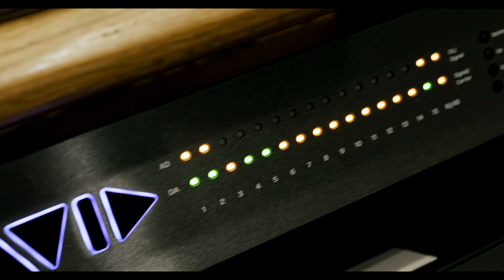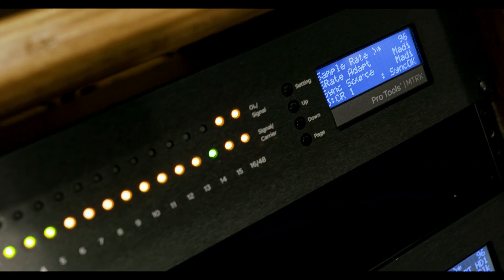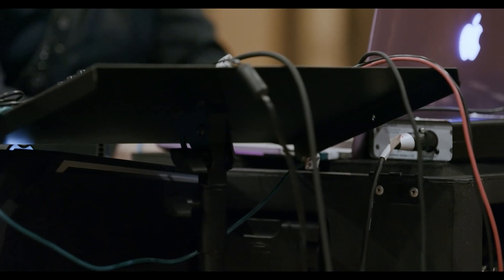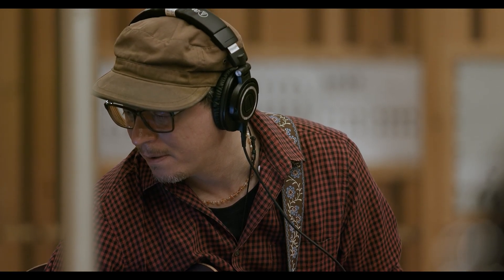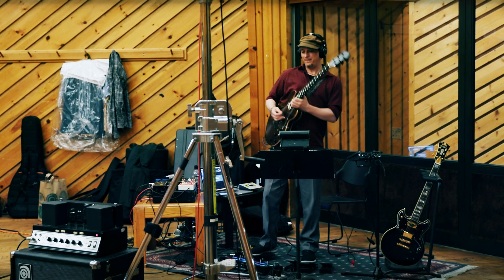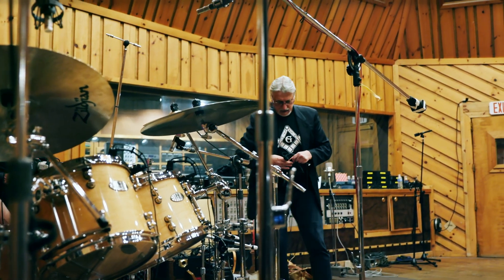Omar Hakim and Frank Filipetti — Technology that Enables Creativity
The MTRX’s DADman application gave Omar Hakim and the band OZmosys control over their individual cue mixes all over DANTE. And, it gave engineer Frank Filipetti control over EuCon of the microphone preamp gain in tenth of a dB increments via the Pro Tools | S3 control surface.